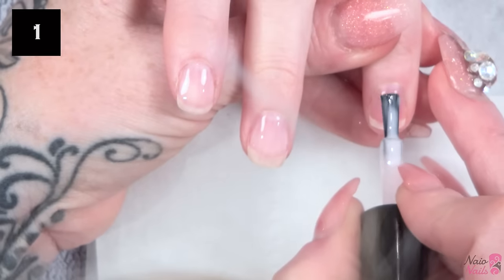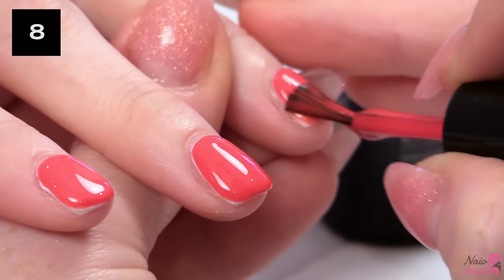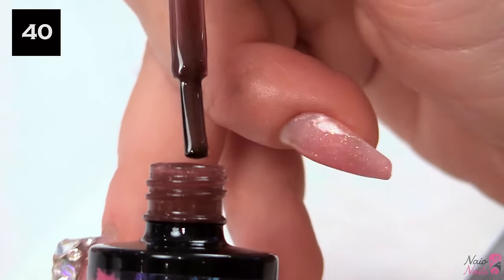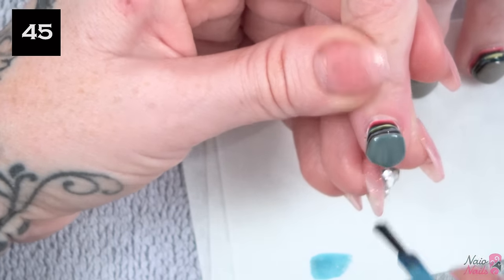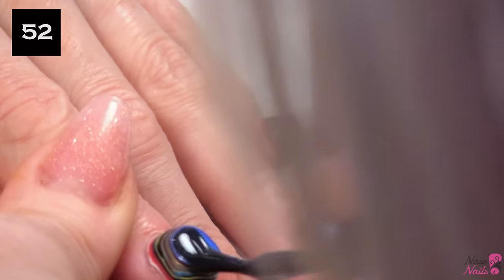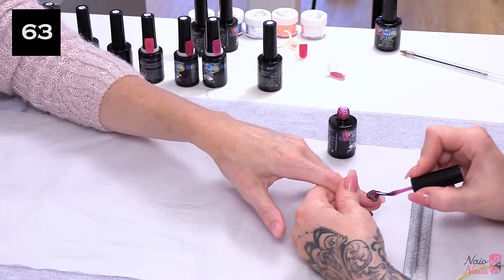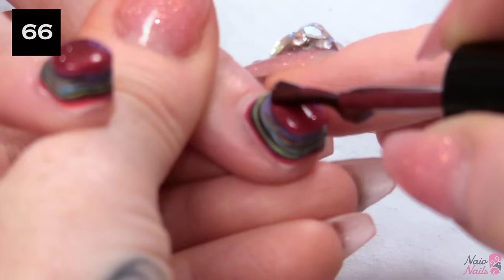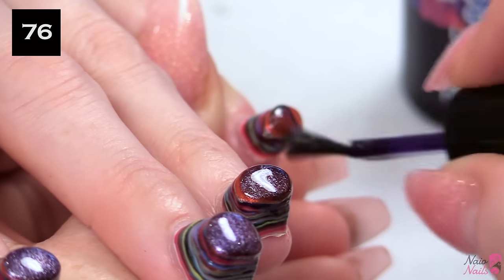PolishMountain - 200 Coats of Gel Polish Part 1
In this video we take on the polishmountain challenge and attempt to apply 200 layers of gel polish. Be among the first to see new gel polish colours coming very soon!
Inspiration from the video came from simply nailogical.

Polishes used in order are:
French Fancy
Sensational Silk
White On
Baby Blush
Summer Punk
Fun Fair
007
Prom Dress
Kiss Me Quick
Crush On You
All Fired Up
Pop Art Pink
Secret Admirer
Summer Fling
Muddy Puddle
Dream Lover
Grape Expectations
Current Affairs
Hellos Boys
Pop My Cherry
Epic Ride
Seduction
Mythology
Pool Party
Caribbean Deep
Funky Mermaid
Tiger Tiger
Custard Cream
Bumble Bee
Swat Team
Seductive Time
Guilt Trip
Poison Ivy
Snow Ball
Play Date
Just Married
French Kiss
Yummy Mummy
43.(unnamed)
Dynamite
45. (unnamed)
Bad Influence
Get Together
Sky High
50. (unnamed)
Rich Cashmere
Berry Misbehaved
Engaged
Lust for Lilac
Bay Side Kiss
Dragon Slayer
Naked Truth
Keep it Flesh
Over Heated
Signature Scarlet
Wine and Dine
63. (unnamed)
Sugar Daddy
Pretty Please
Members Only
Raving Raisin
Pink Lady
Love You Berry Much
Razzle Berry
72. (unnamed)
Maliblu Away
Oh No She Didn't
Malibu Beach
Egyptian Gold
Casper
Silver Sparkle
Adrenaline Rush
Free Style
Guilty Pleasure
Got the Hump
Drama Queen
Starry Eyed
Secret Agent
Born to be Wild
You're The One
Do Not Disturb
Nudity
Stone Cold
Undercover
Incognito
Bull's Eye
Power Trip
Hug Me
Strike a Posey
Infared
Calypso
Mardi Gras
Party Parrot
Rose Redefined
Shlurple the Purple
It's Complicated
That's What She Said
Brownie Points
Barley Breeze
Street Cred
Once Upon a Time
Just a Little Quackers
Cross Wires
Poppy Power
Viva Diva
In The Mood
Just No
Social Butterfly
Full Throttle
VIP
Secrets and Lies
Pin It
Apples and Pears
Coral Capers
Long Weekend
Picnic in the Park
Steal a Feel
Wipe Out
Surfs Up
Fashion Police
Adrenaline Junkie
Paint the Town
Hot Hot Hot
Half Truth
Forbidden Fruit
Misbehave
Gossip Girl
Champagne Buzz
Mesmerised
Platinum Goddess
Overboard
Something Wild
Loverdose
Solid as a Rock
Spell Bound
Last Fling
Peaches and Cream
Extreme Seduction
Modern Muse
Mischief Managed
Midnight Kiss
Liked